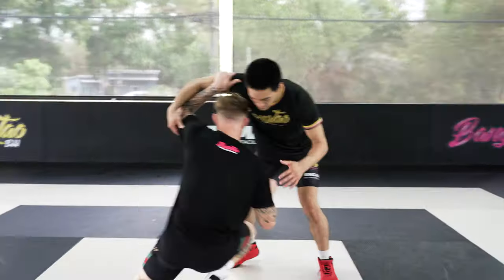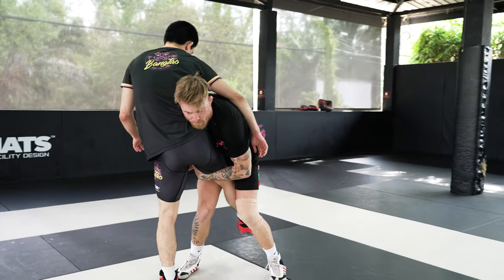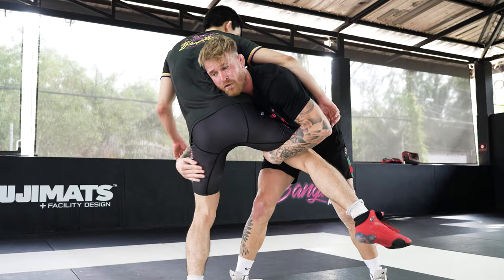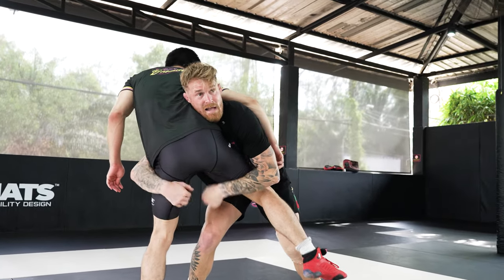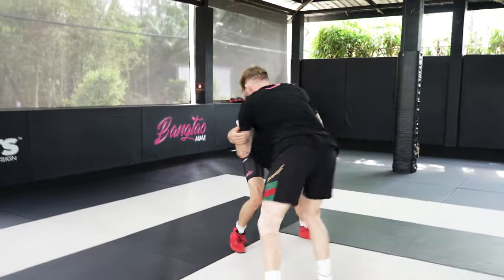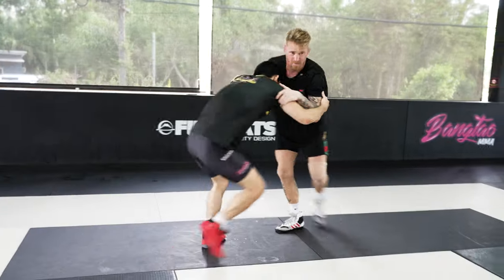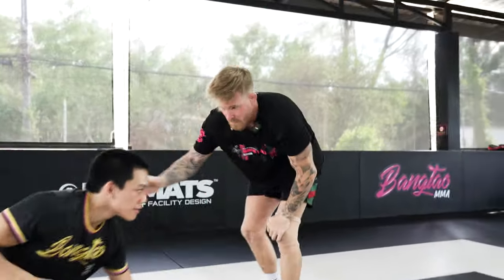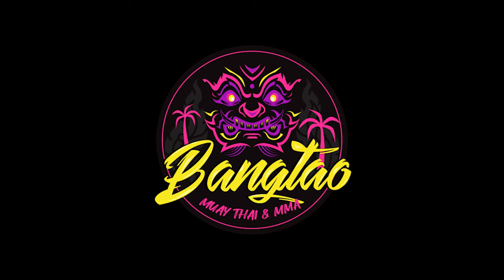Head Outside Series | Episode 2 | High Crotch to Double Leg | Wrestling Technique | Frank Hickman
Alexander Volkanovski and Bangtao Muay Thai & MMA's head wrestling coach, Frank Hickman, is sharing with the channel the second technique in his head outside series.